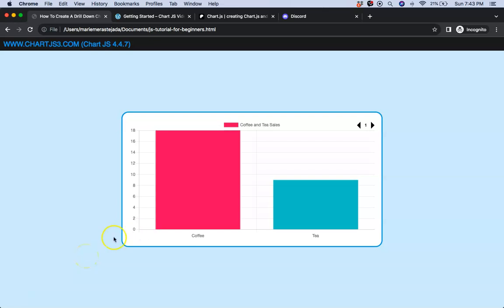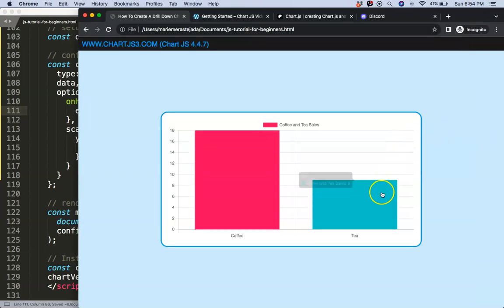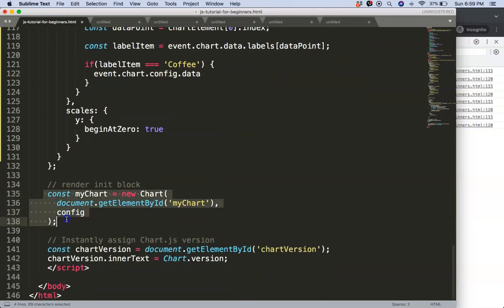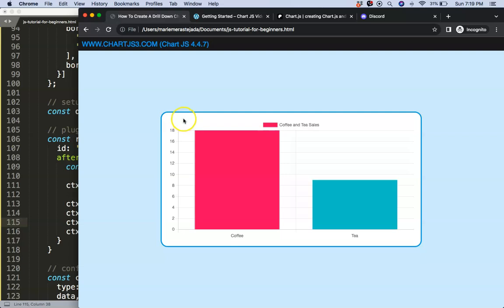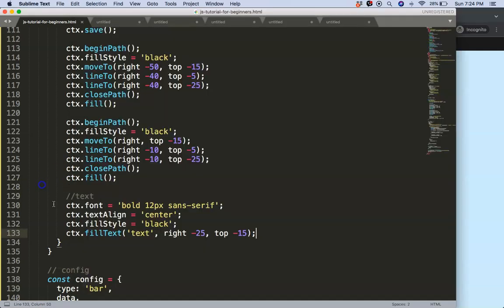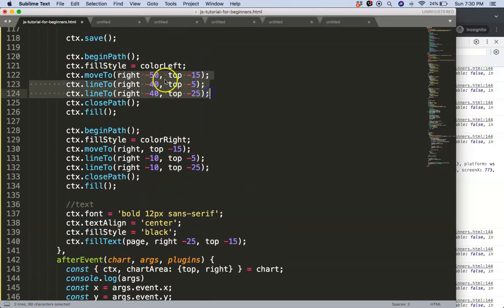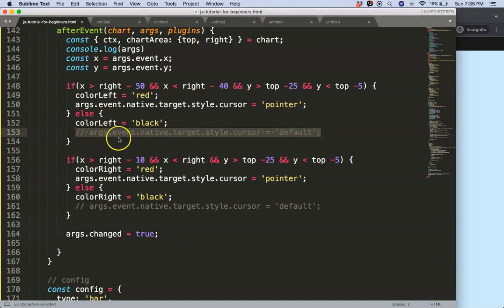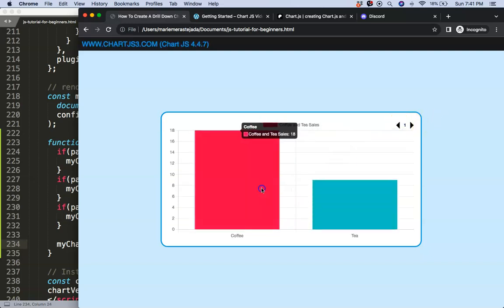How to Create a Drill Down Chart in Chart JS 4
In this video we will explore how to create a drill down chart in chart js 4.

▬ Materials/References  ▬▬▬▬▬▬▬▬▬▬

Chart JS Dashboard Series:
👍 Most Liked Video Series:

▬ About Us  ▬▬▬▬▬▬▬▬▬▬▬▬